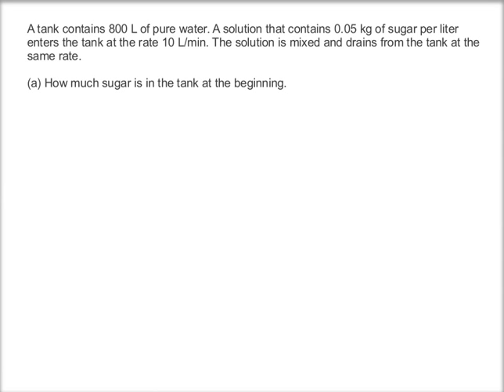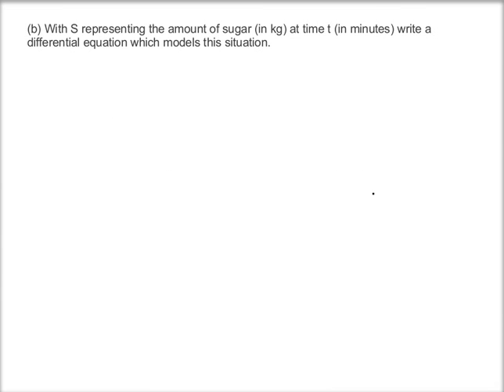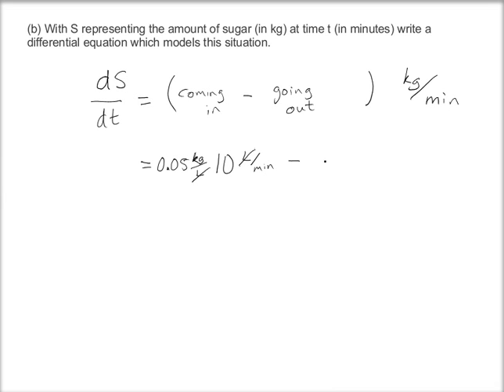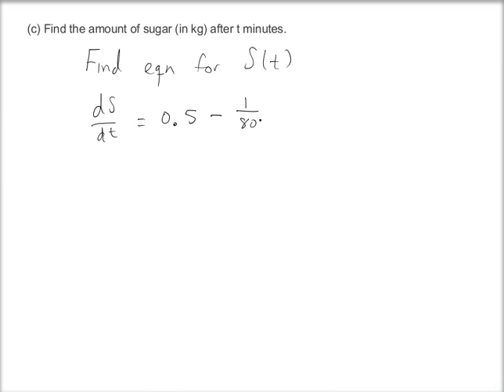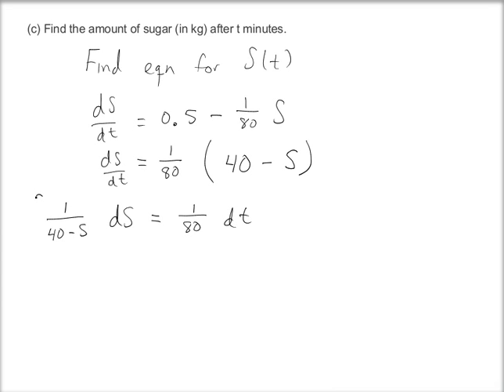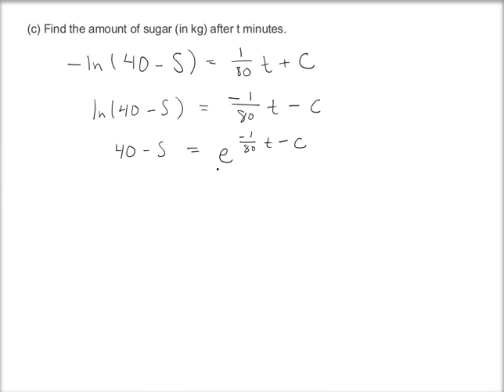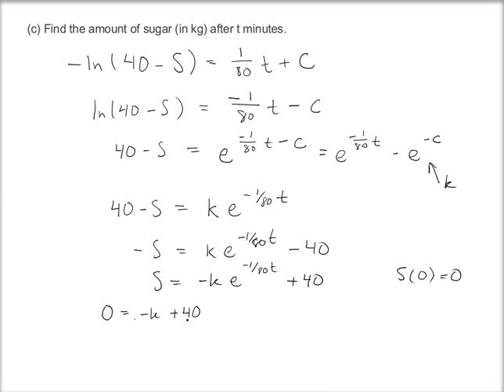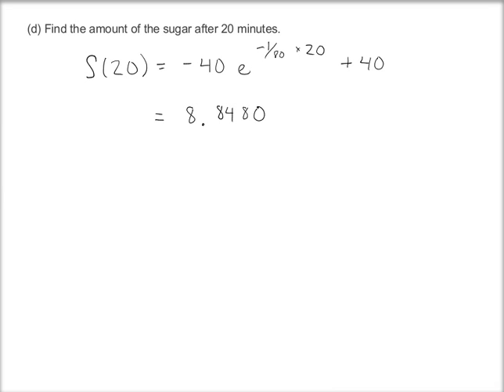WeBWorK Tank Mixture Separable Differential Equation